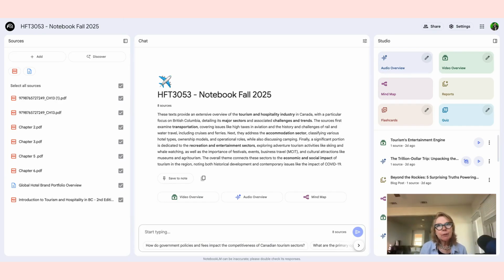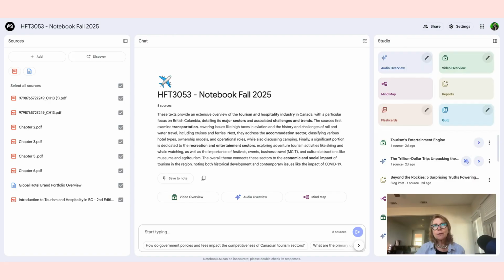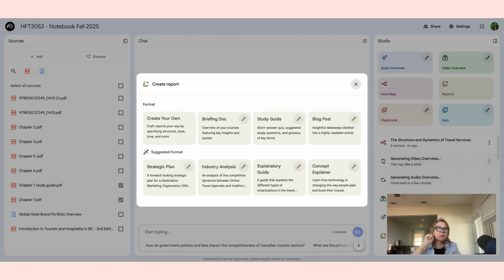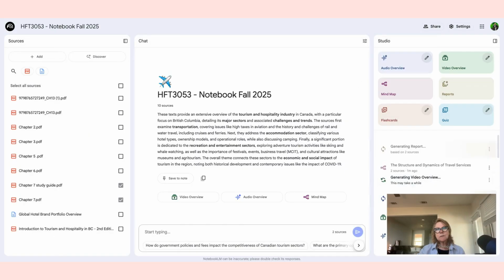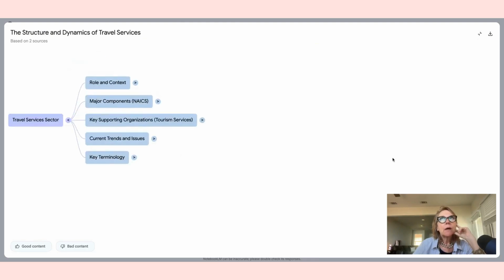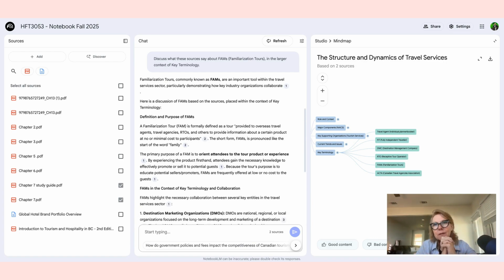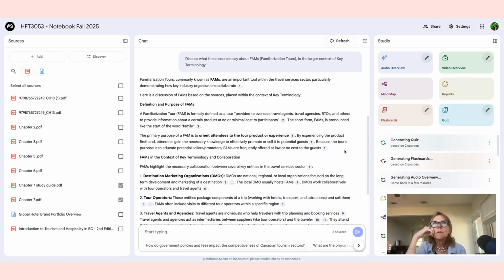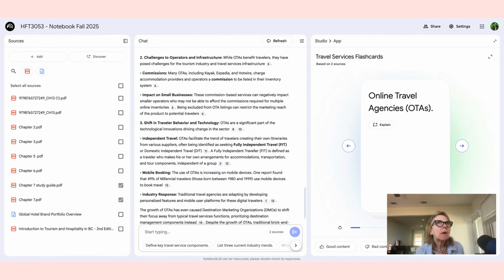Notebook LM Sharing 10 8 2025, 11 37 AM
Sharing how to use notebook lm with the HFT 3053 students/